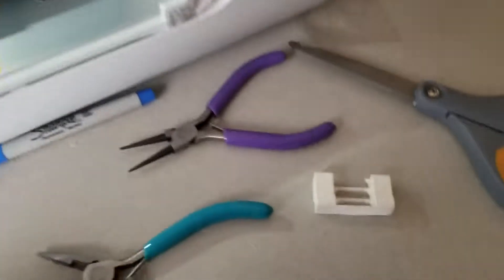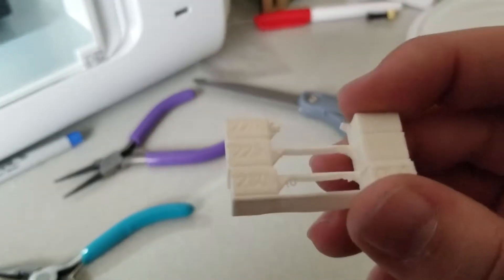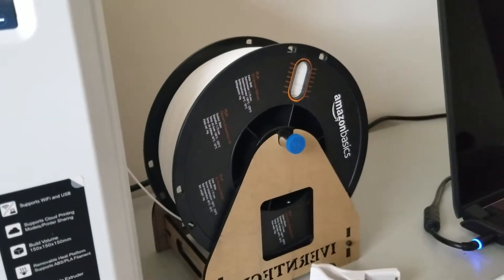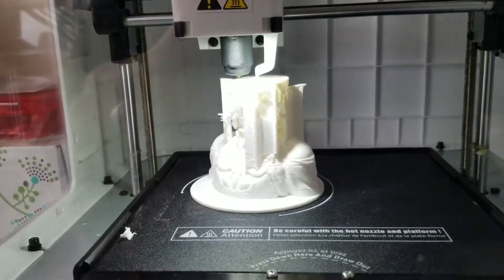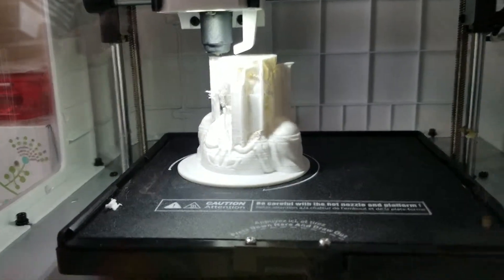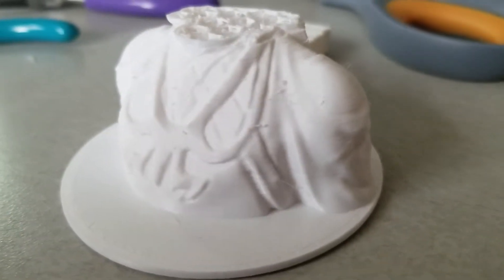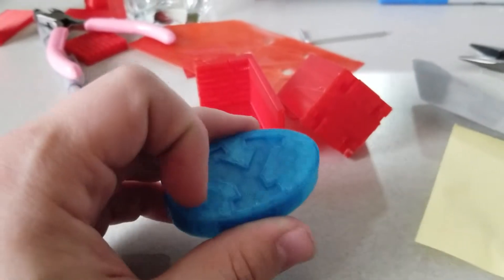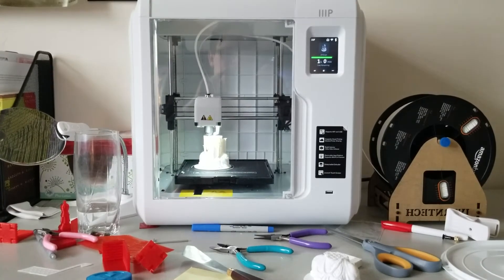PLA Amazon Basics Update